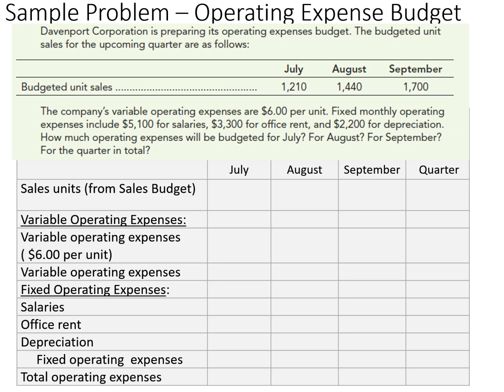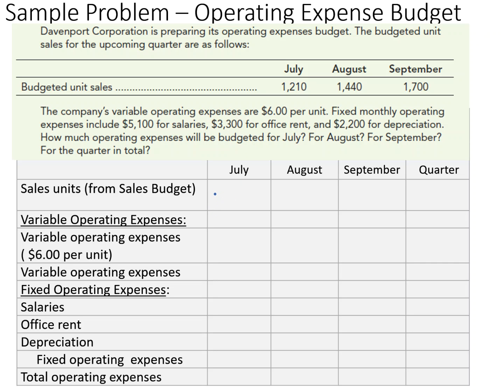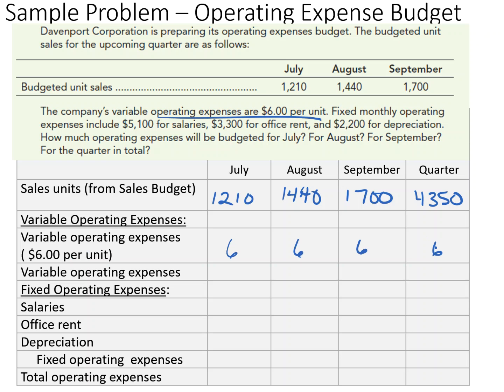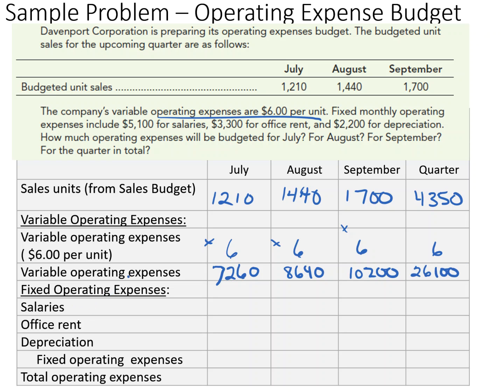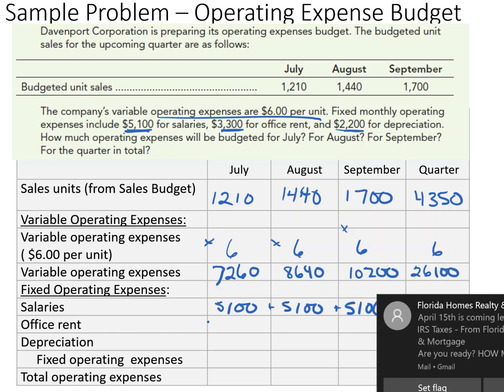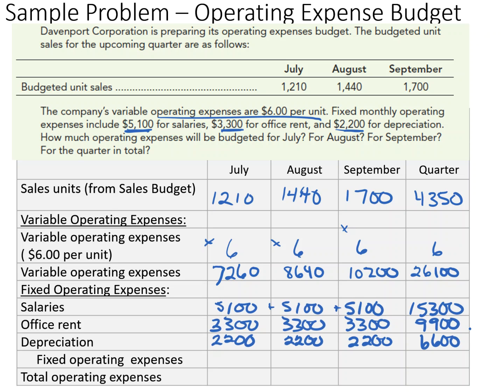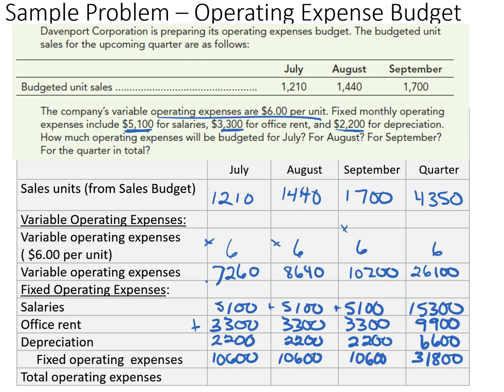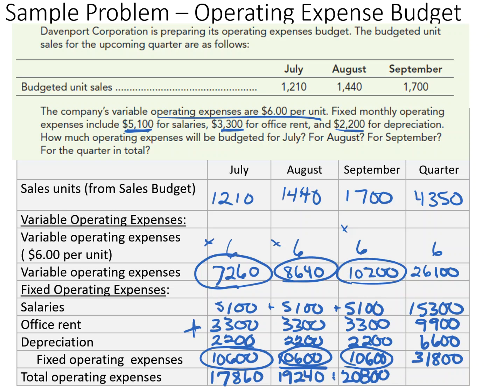Preparing an Operating Expense Budget Demonstration Problem